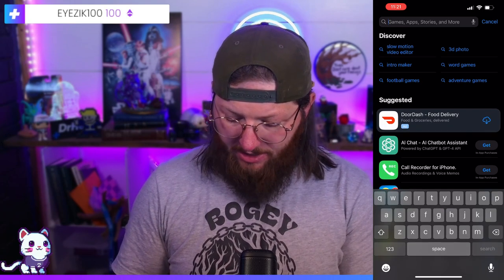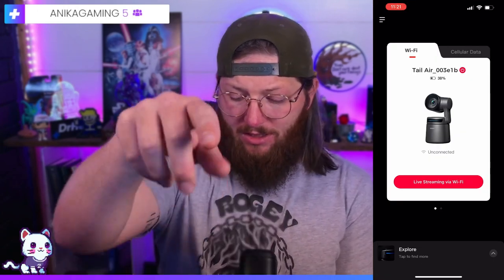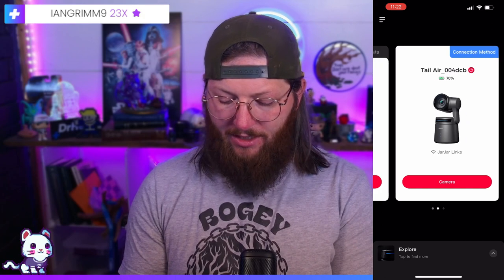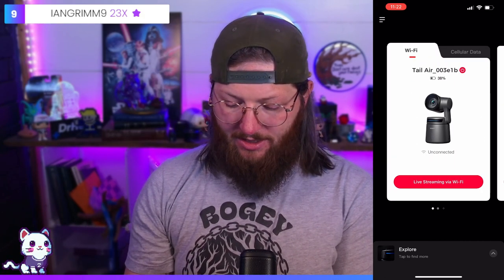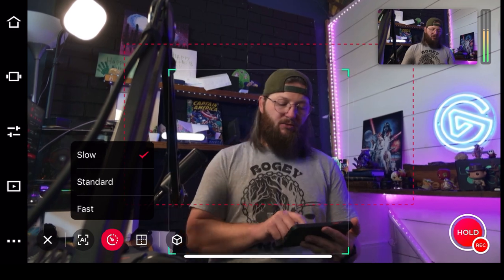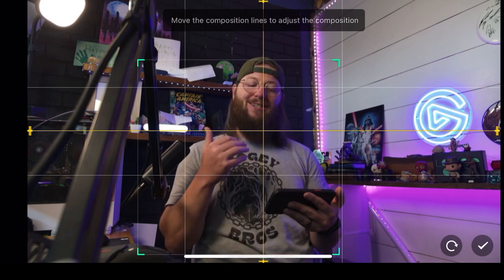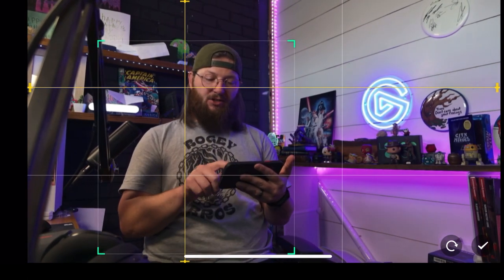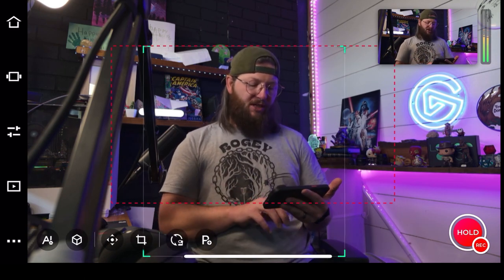The Complete Guide to Mobile Streaming with OBSBOT | OBSBOT Tail Air PTZ Streaming Camera Review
In today's video, we take a look at using the OBSBOT Tail Air as a mobile streaming camera. We paired this camera with the Hollyland Lark M1 for a fantastic combo!

\\ Mobile Stream Gear //
**OBSBOT Tail Air:**
**Hollyland Lark M1**

===⏰TWITCH SCHEDULE⏰===
Sunday: 11pm-2am CST
Wednesday: 11pm-2am CST
Friday: 11pm-2am CST